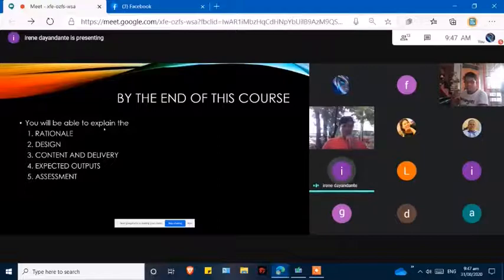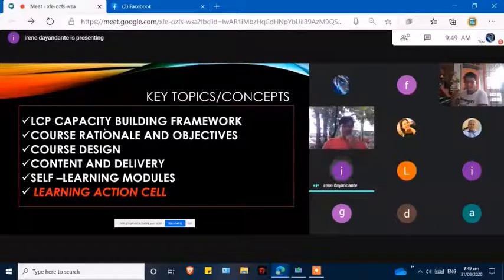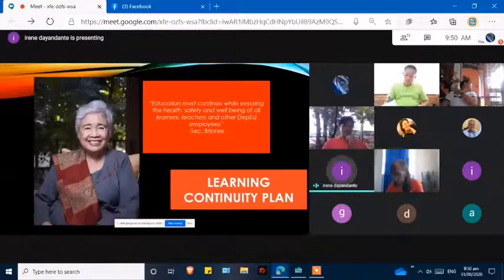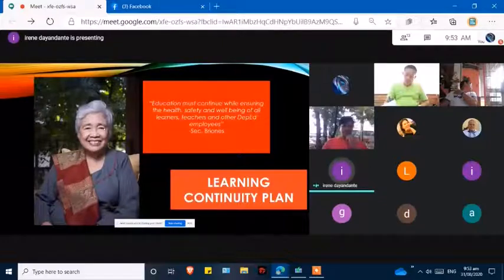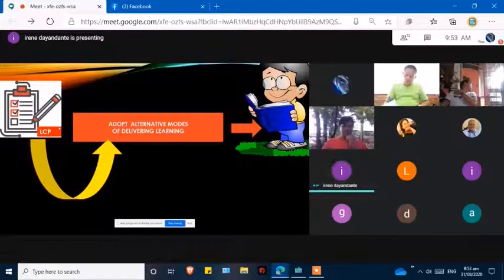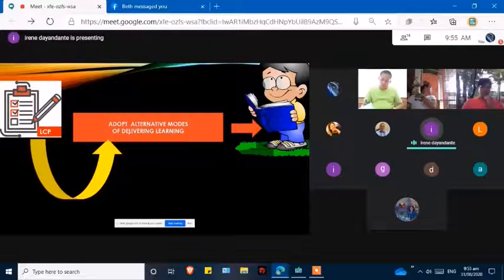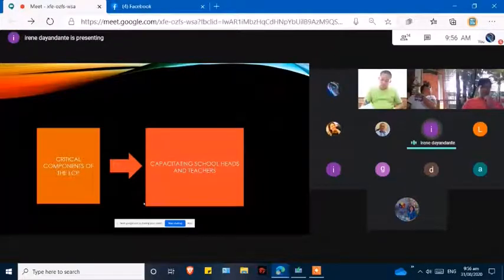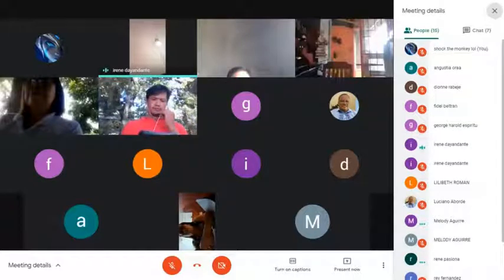LAC - Session part 2 || Module Overview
Continuation  of  LAC - Session to all School Heads Lead by  our PSDS Mrs. IRENE DAYANDANTE  , To Start the session  She tackle all the Module and Its importance  in leading a community like schools.

set video quality for better viewing, you may follow this simple steps below